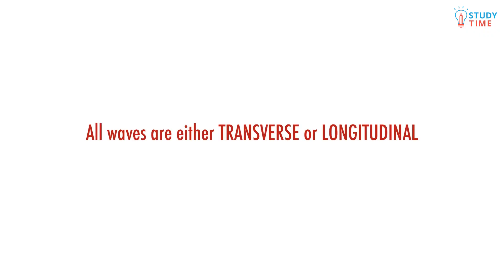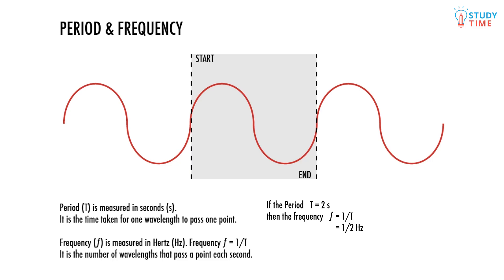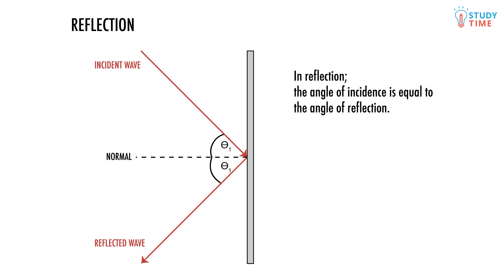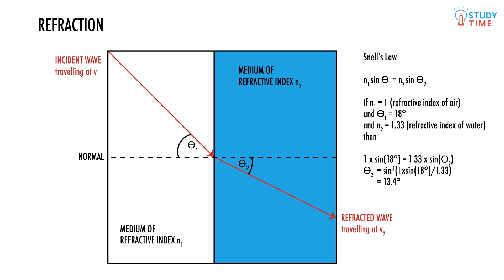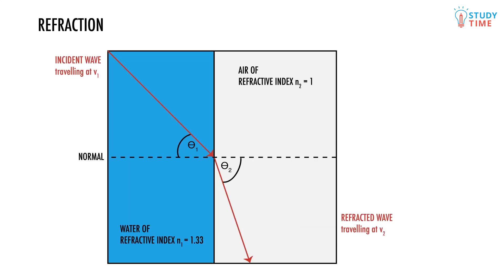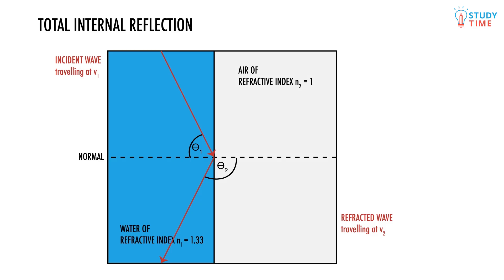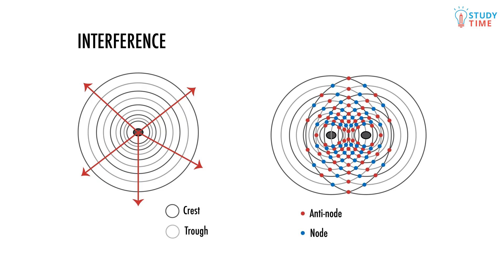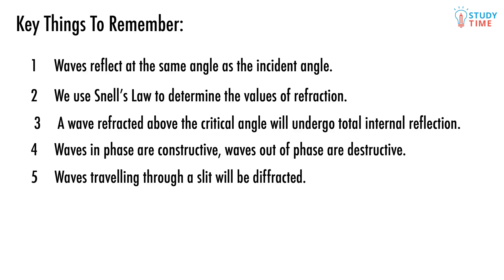Introduction To Waves (1/3) | Waves - NCEA Level 2 Physics | StudyTime NZ